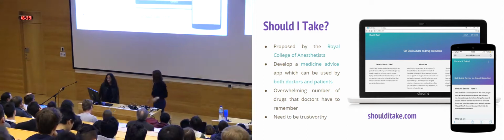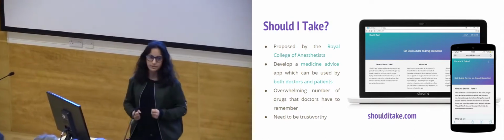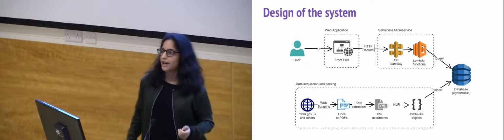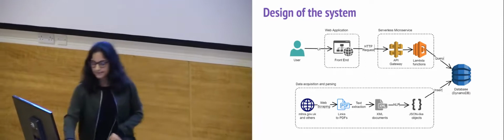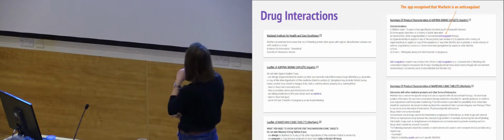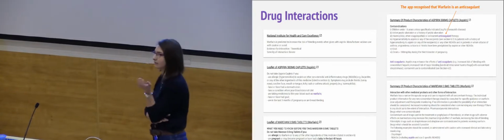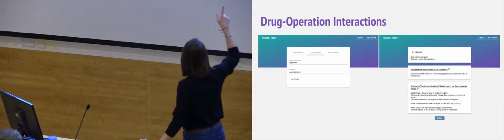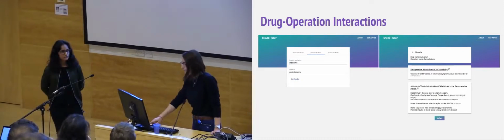Design Projects 2018 - Group Foxtrot - From PDF to practice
Many hospitals and trusts in the UK produce their own local
guidance, regarding what medicines should be given to patients
before and after operations (perioperative medication). Policy is
buried in PDF documents and academic papers, which combine
descriptions of drug properties with factors that might result in
different advice to different patients. Your task is to create a
system that can automatically extract and compare a wide range
of such advice, presenting it in a form such that clinicians can
draw on both best practice and individual factors when advising
a specific patient.